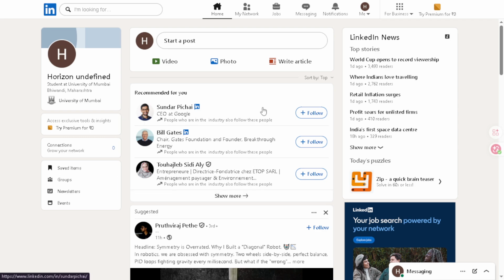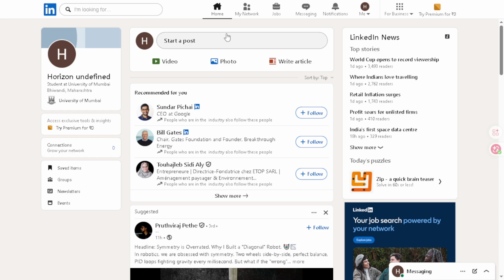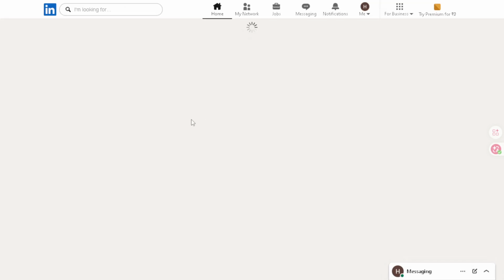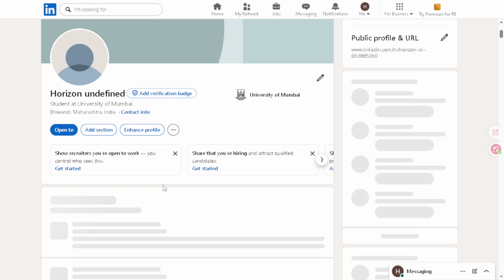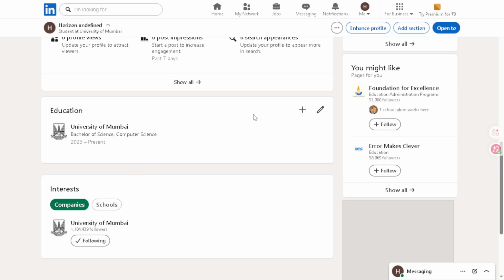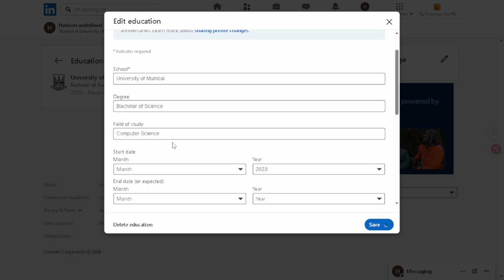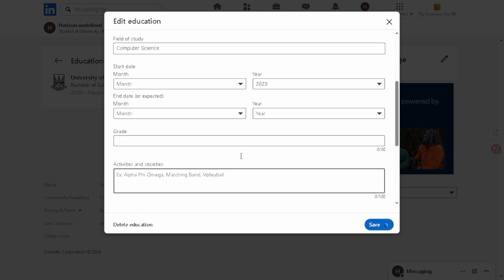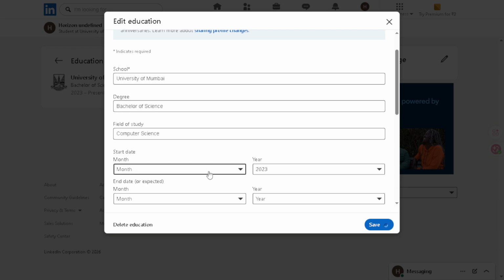How to Change Current Position on LinkedIn (Full 2026 Guide)